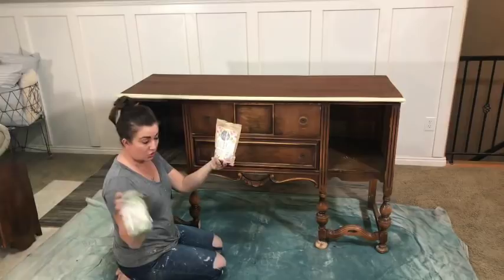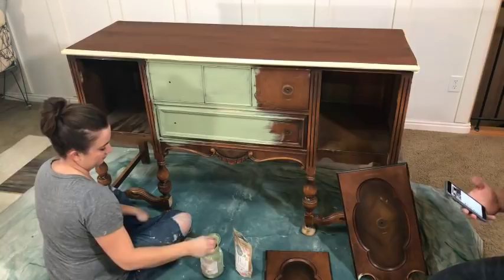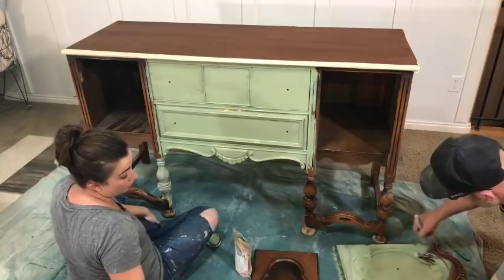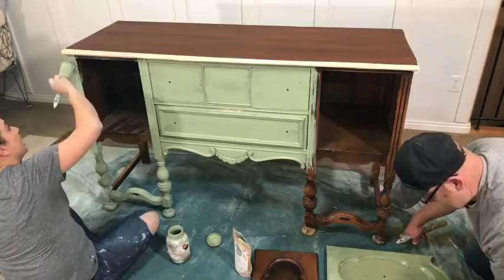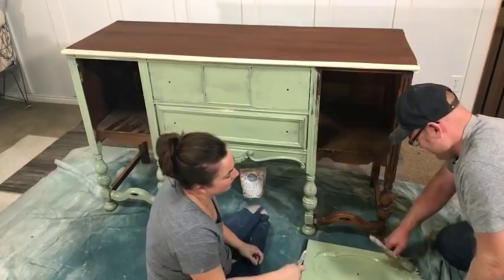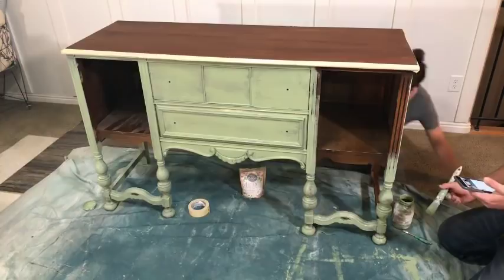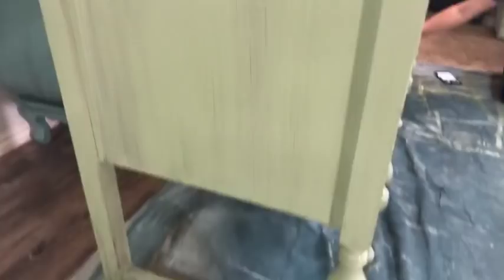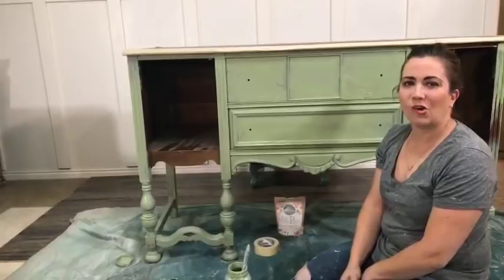🔴 Painting A Buffet